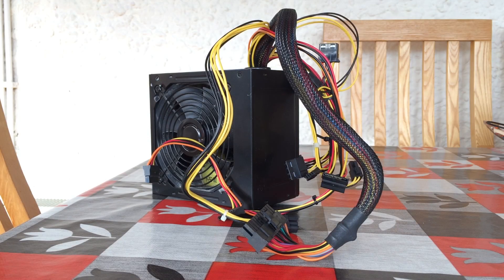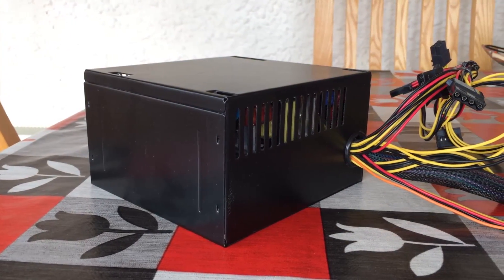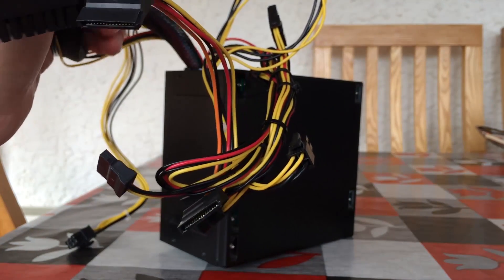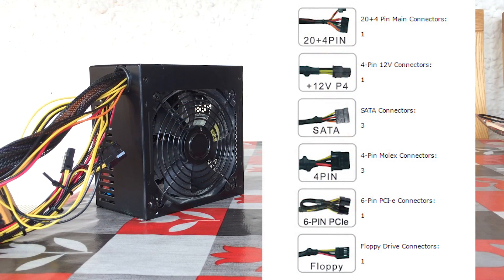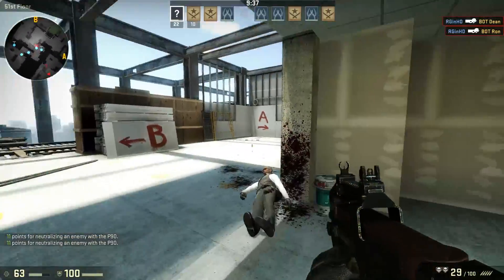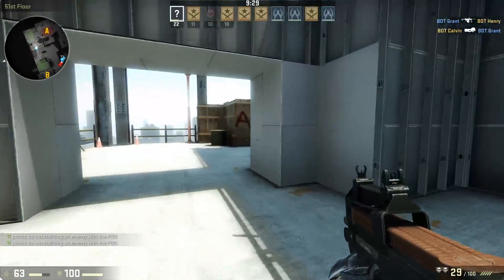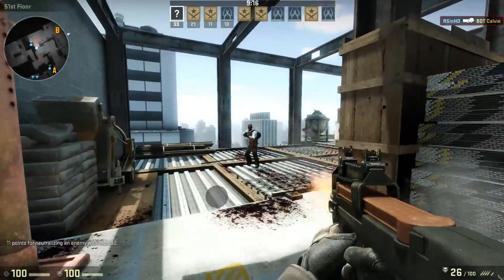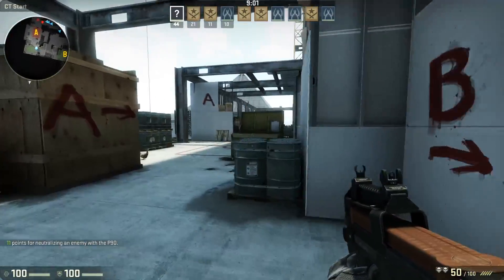My Year-Long Experience With a $15 Power Supply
Choosing a PSU is perhaps one of the most important decisions you can make when it comes to building a PC, and although it can be tempting to try and save money on everything,  it may not be worth the risk. Today I'm discussing my experience using a $15 generic PSU to power a gaming PC for a year as well as talking about  it's abilities with a slightly more powerful system.